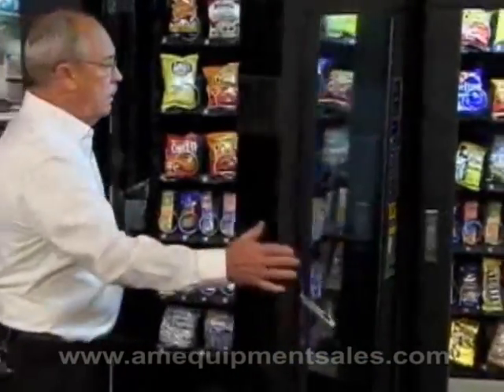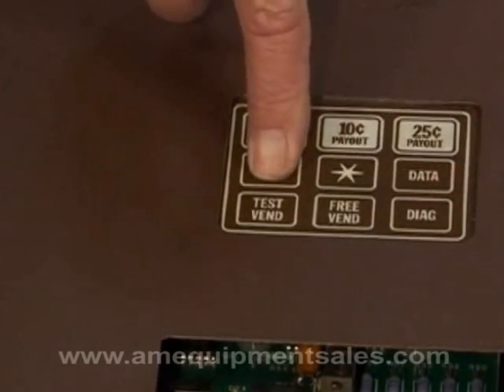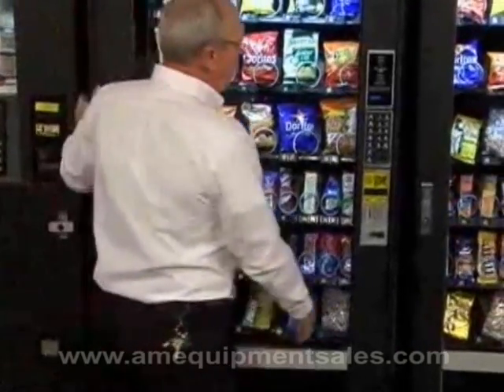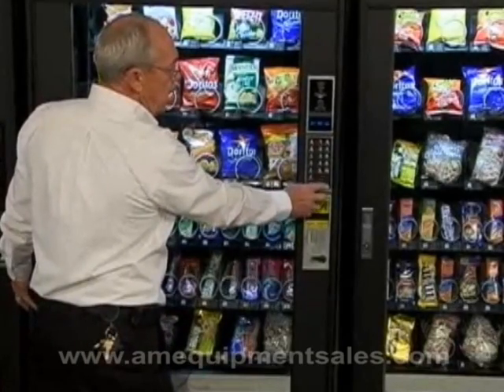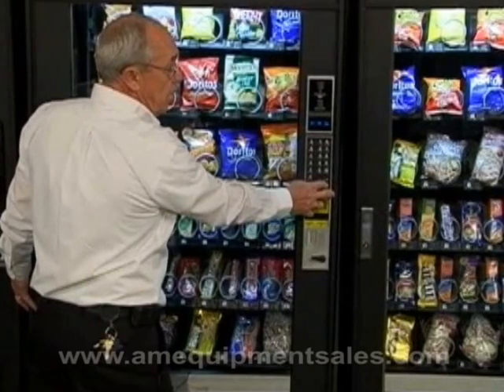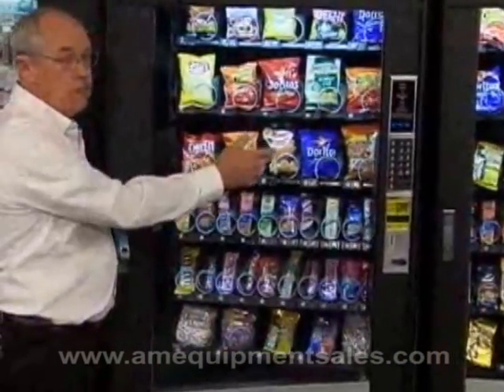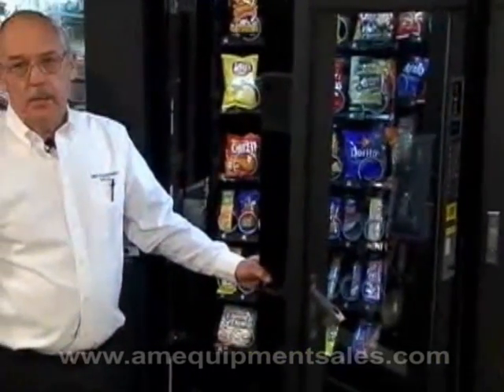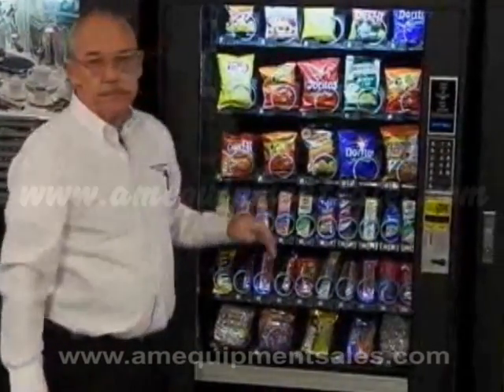Setting The Price